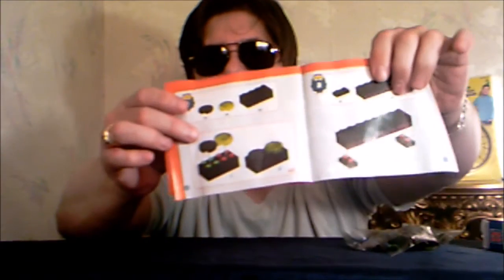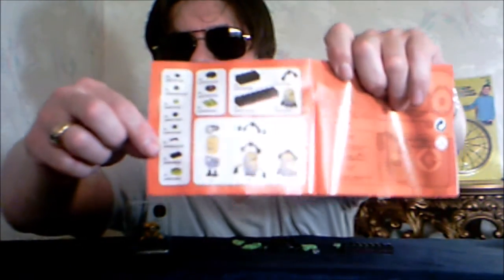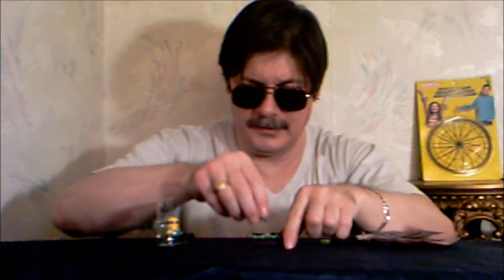SHOW TIME BOX OPENING DESPICABLE ME MEGA BLOCKS MINION DJ COVERALLS WEARING YELLOW HELPERS HIP MUSIC